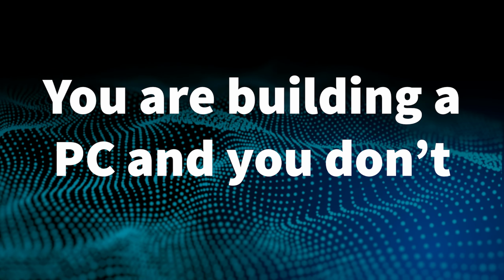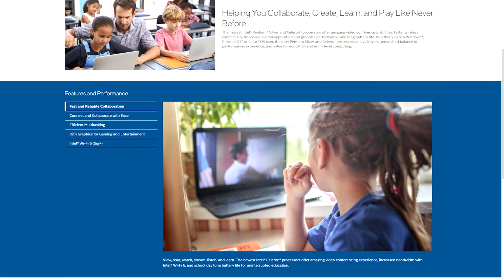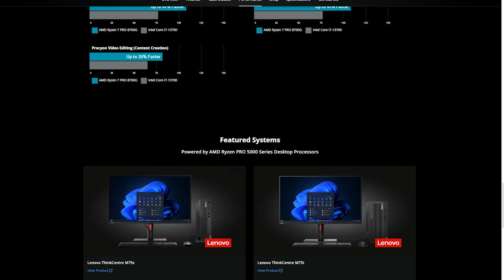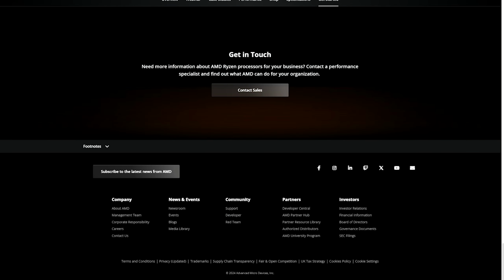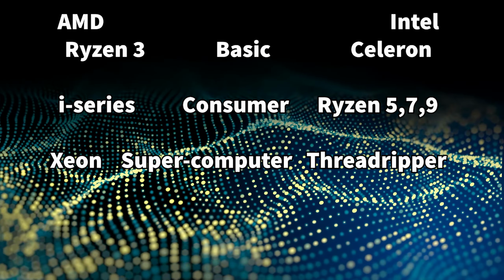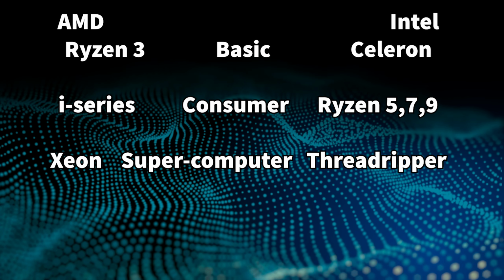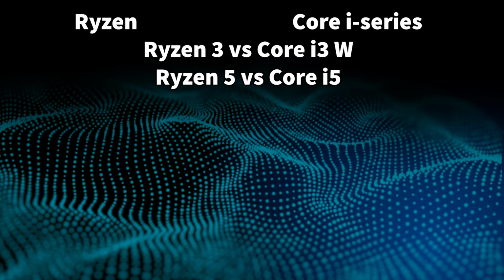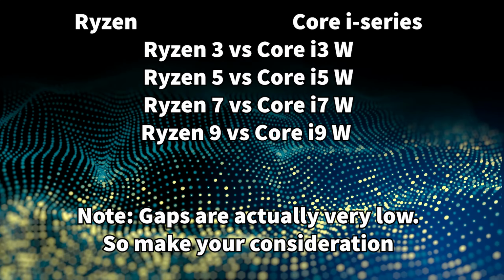Intel vs AMD? Which is better in 2024?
Hi, today I'll tell you what processor to choose in 2024 for your needs.